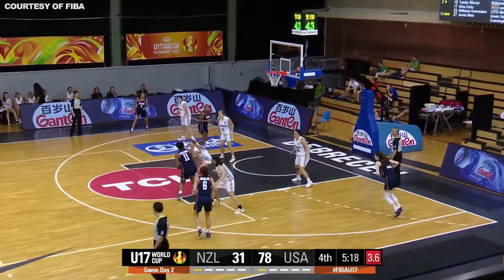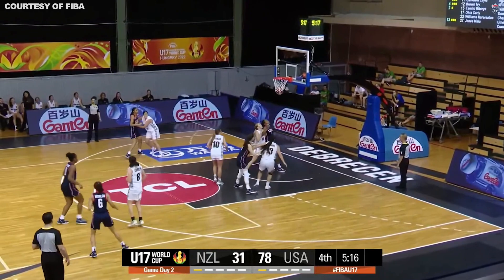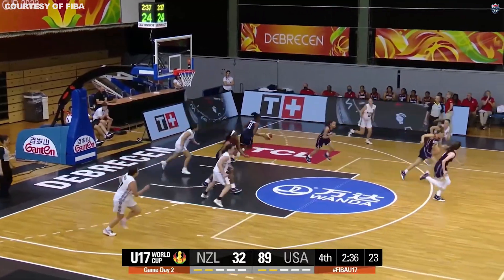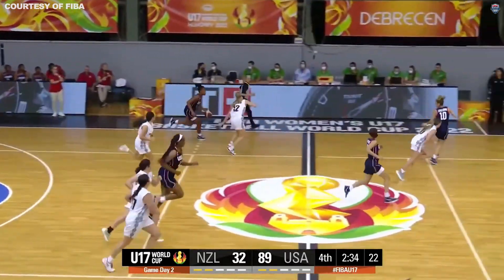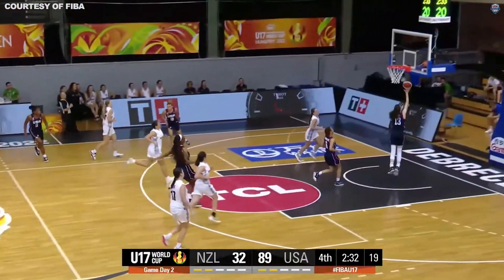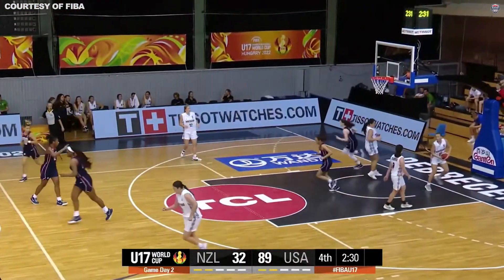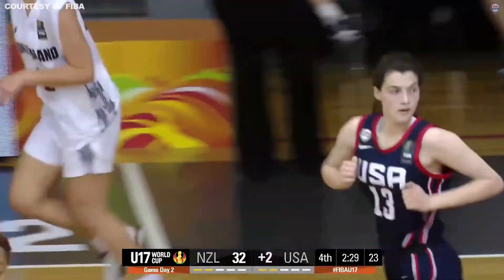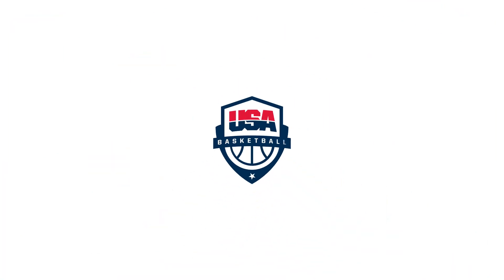USA wins match vs New Zealand // HIGHLIGHTS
USA goes 2-0 in group play at the FIBA Women's U17 World Cup with a 102-34 win vs New Zealand.
Hannah Hidalgo led in scoring for the team, contributing 16 points.